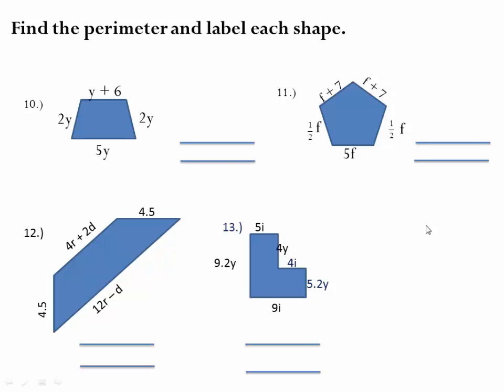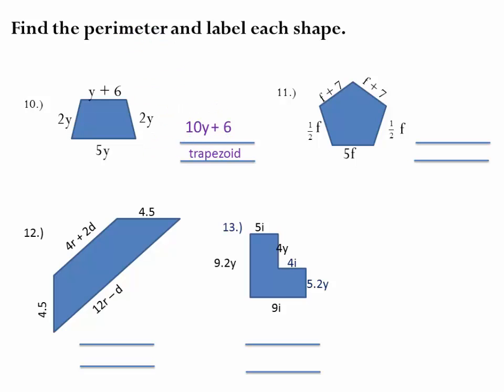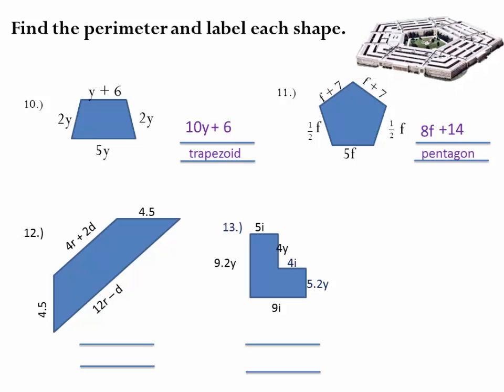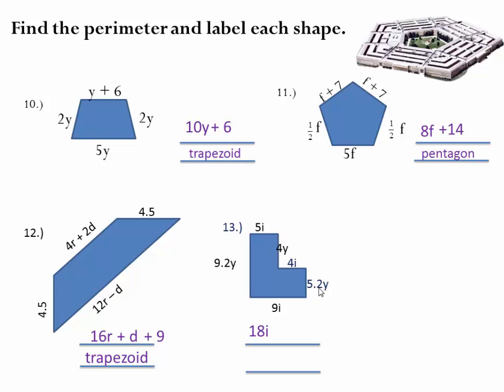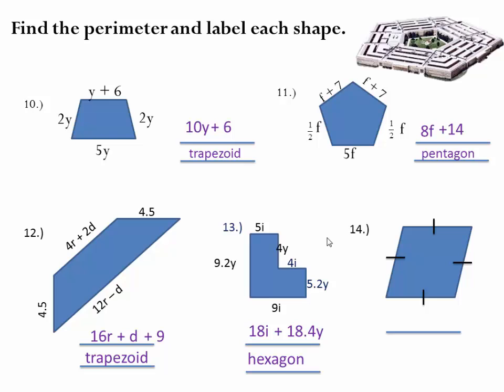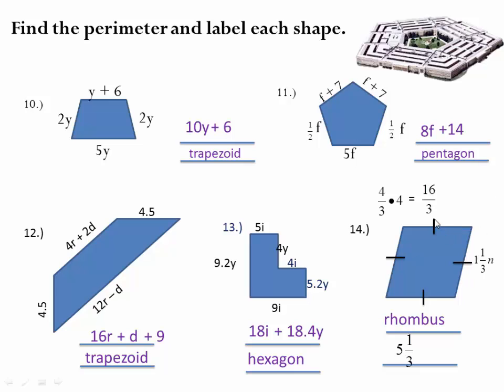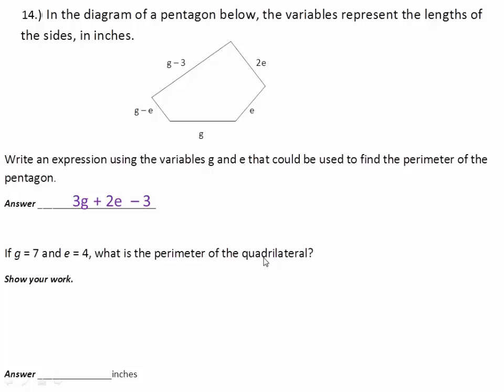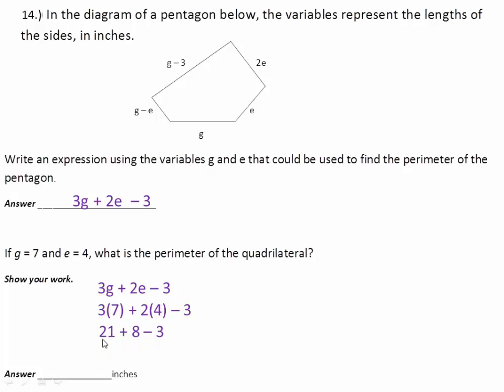Combining like terms with perimeter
Combine like terms video